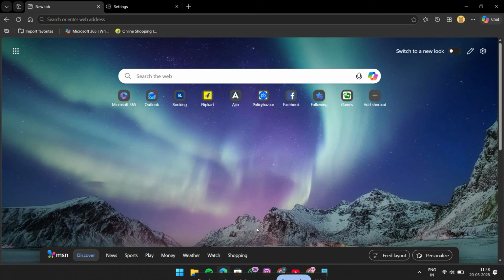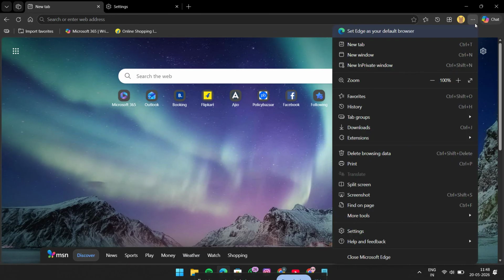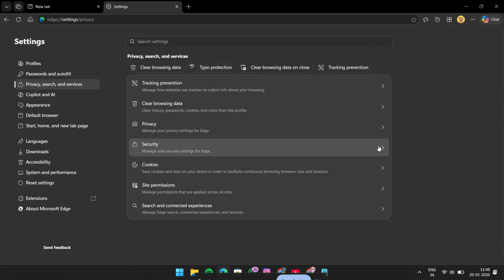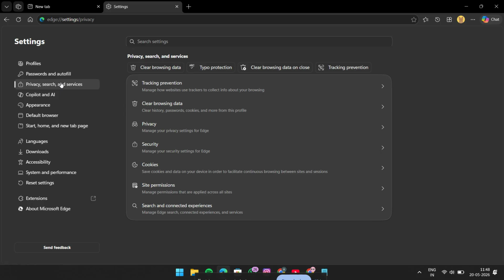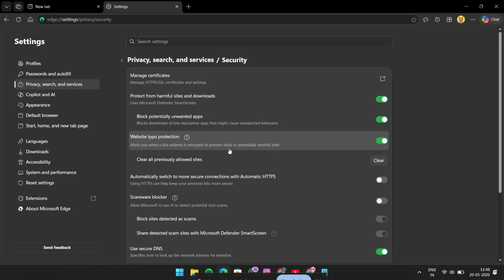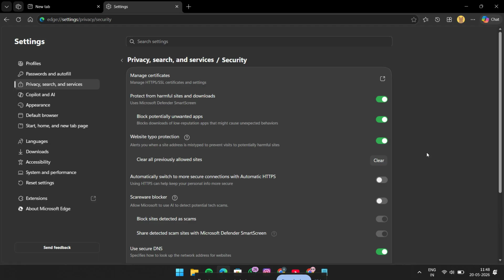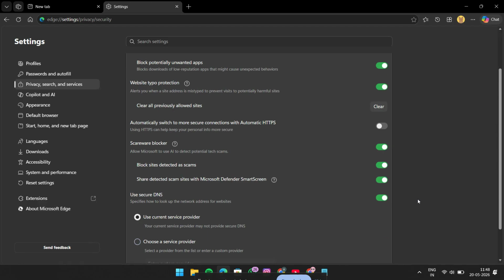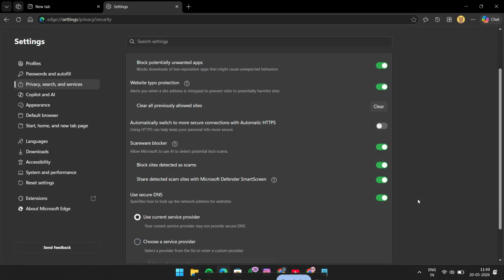How To Enable Scareware Blocker In Edge (Easy Guide)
Learn how to enable Scareware Blocker in Microsoft Edge with this quick step-by-step tutorial. Protect yourself from scam pages, fake warnings, and suspicious websites in just a few clicks.

🕚Timestamps:
0:00 Intro
0:18 Open Edge Settings
0:34 Go To Privacy, Search, And Services
0:48 Open Security Settings
1:00 Turn On Scareware Blocker
1:15 Outro

✍️What You'll Learn In This Video:
• How To Access Edge Security Options
• How To Enable Scareware Blocker
• How To Protect Yourself From Scam Websites

💡Pro Tips:
• Keep Microsoft Edge updated so security features work properly.
• Use Scareware Blocker alongside SmartScreen for better protection.
• Double-check unfamiliar warnings before clicking anything.
• Revisit your security settings occasionally to make sure protections stay enabled.